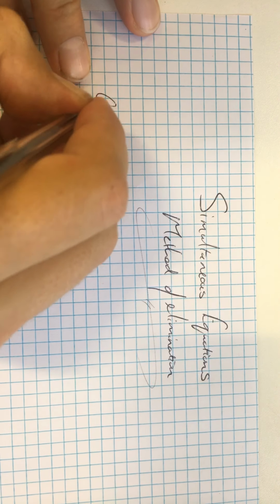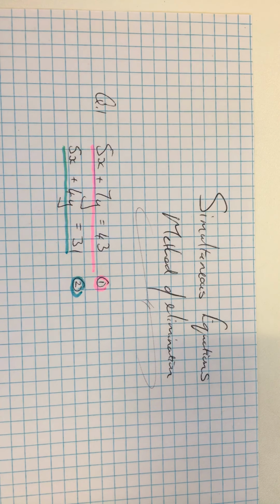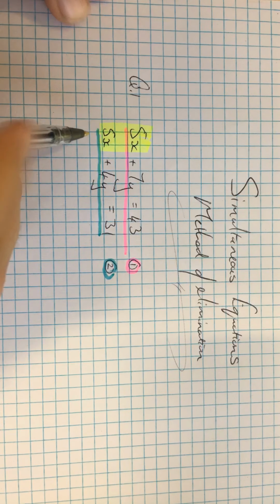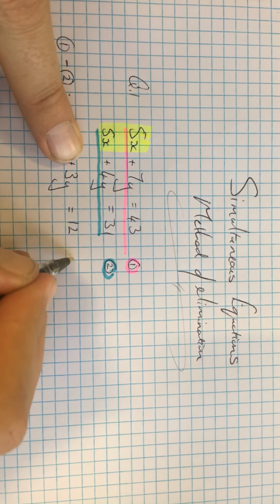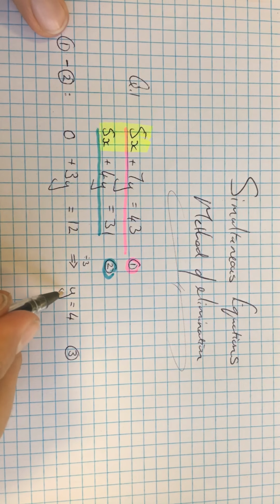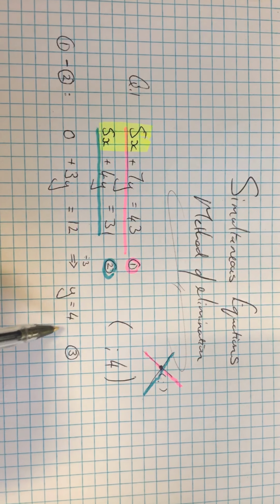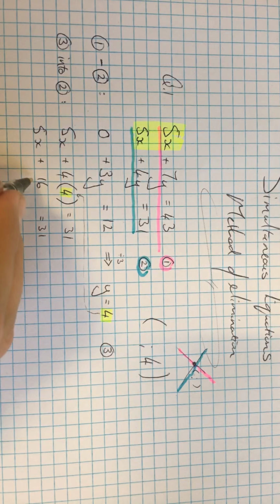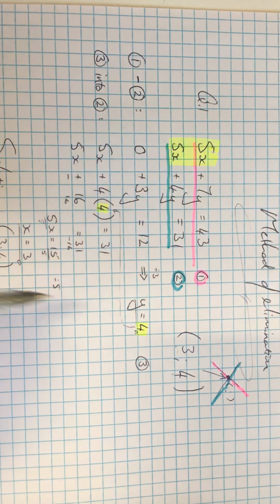Help with SE homework